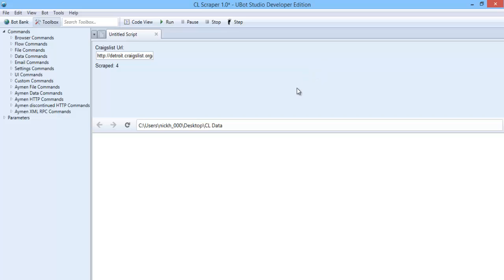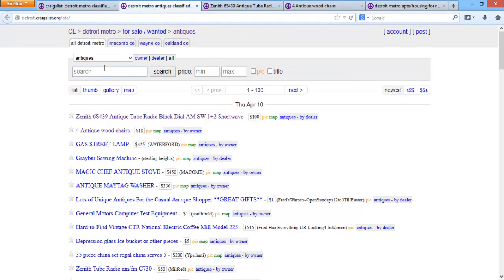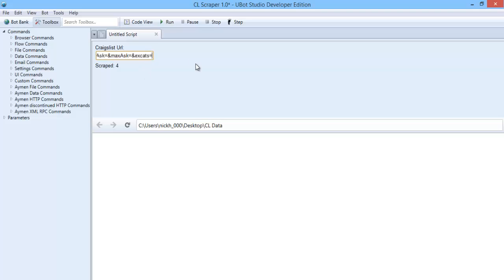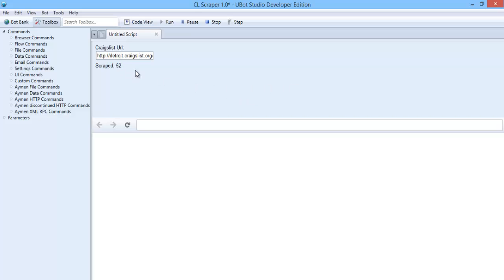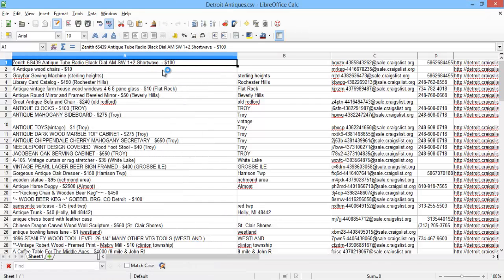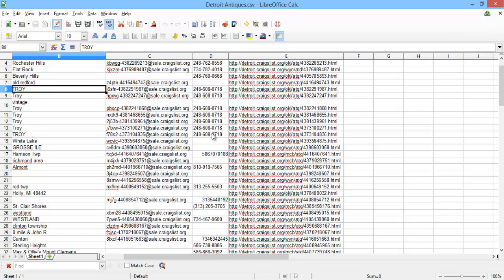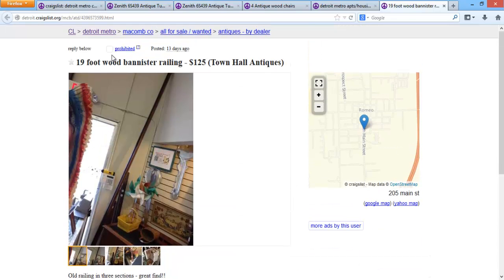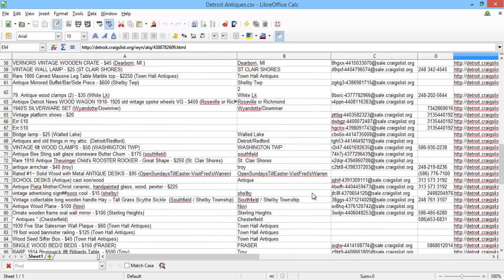CL Scraper Video